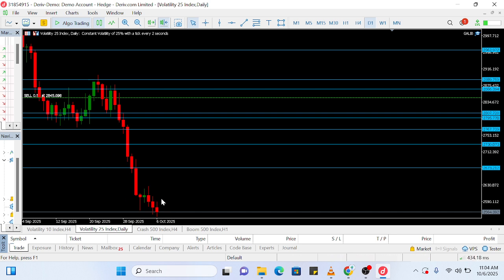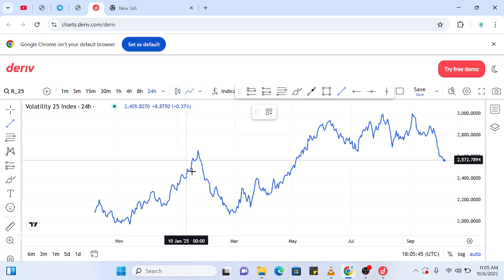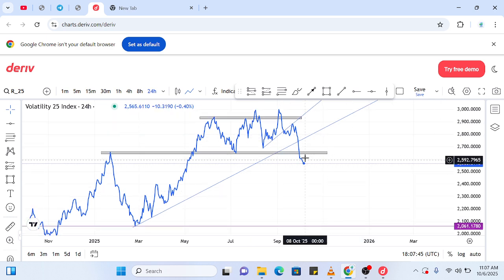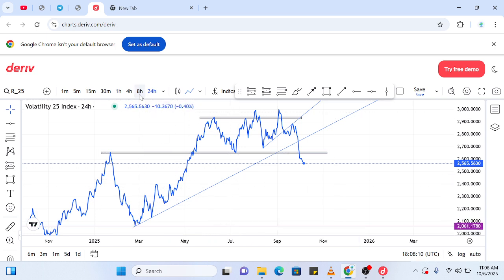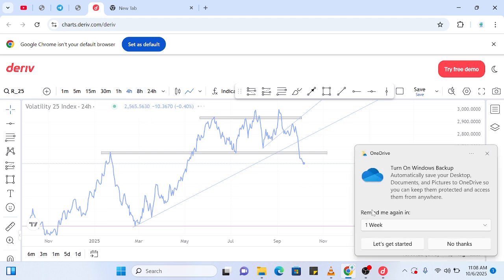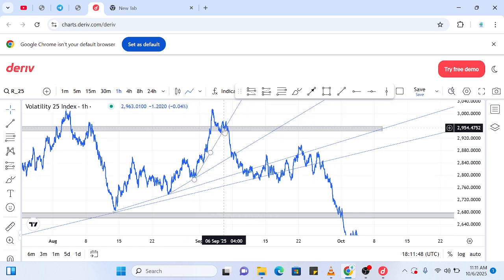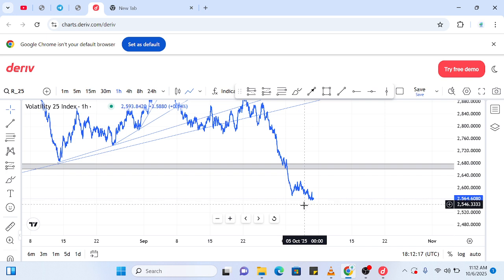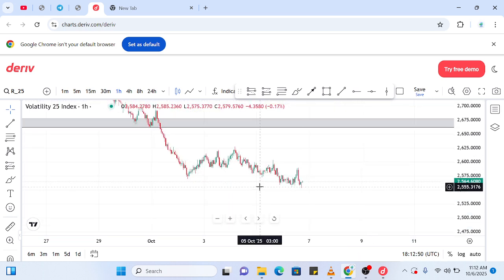TRADE BRAKE DOWN ON VOLATILITY 25 INDEX